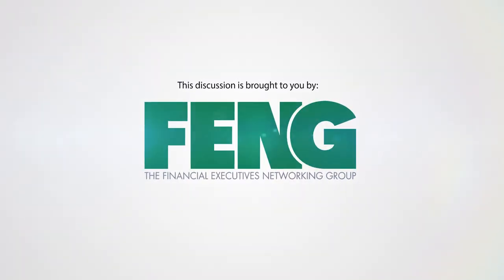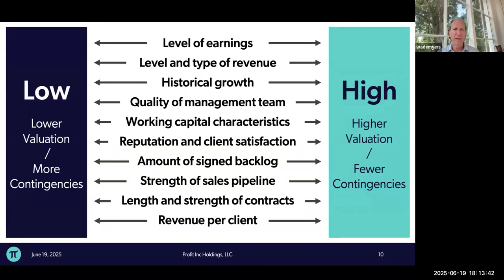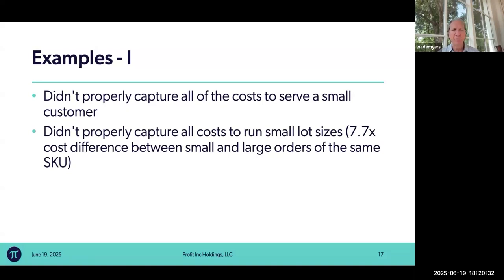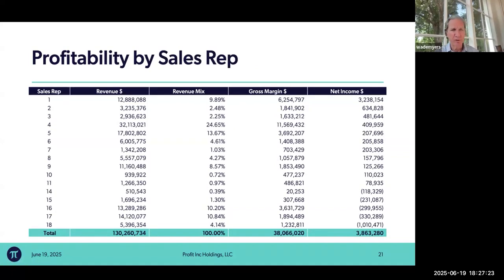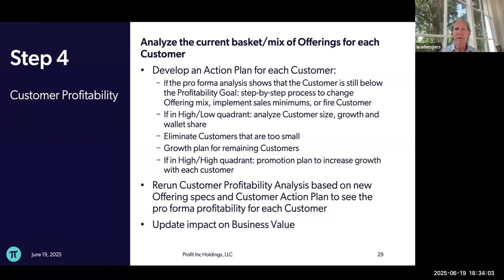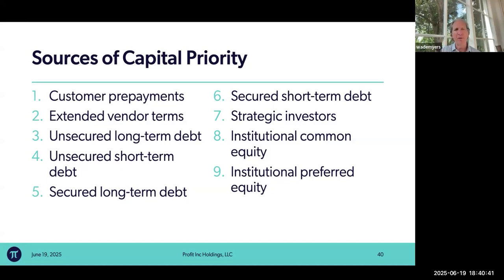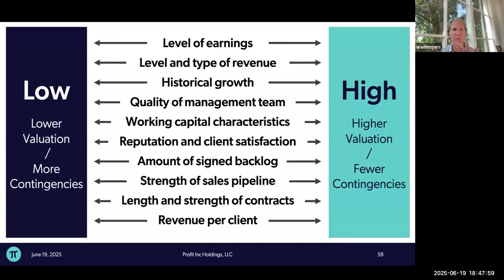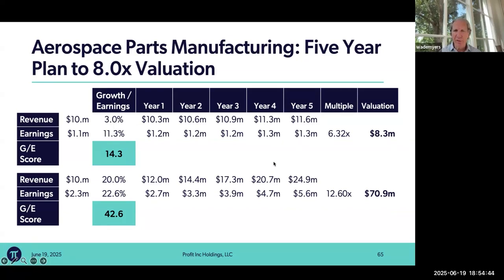How to 8x Your Manufacturing Business Value in 6 Steps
In this session, Wade Myers—Entrepreneur and Investor—presents a powerful, step-by-step playbook specifically for manufacturing business owners who want to significantly increase the value of their company. Whether you’re planning for a strategic exit, seeking investment, or aiming to scale operations, these 6 steps will help you build a more efficient, resilient, and high-value manufacturing enterprise.